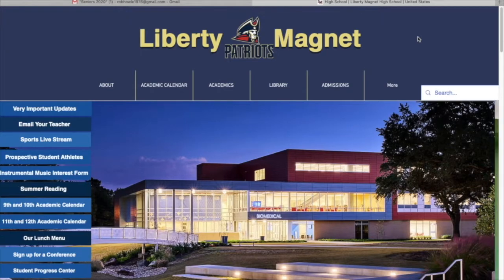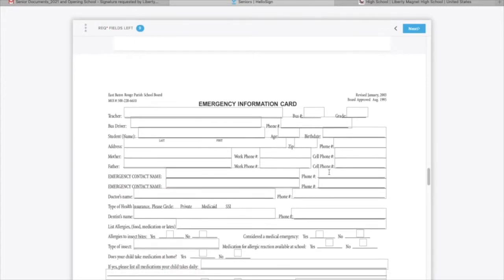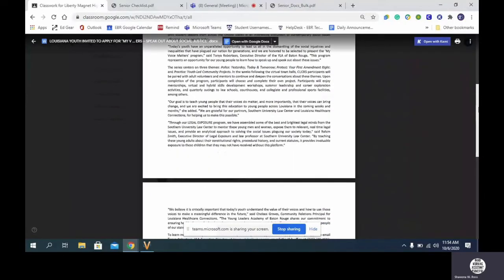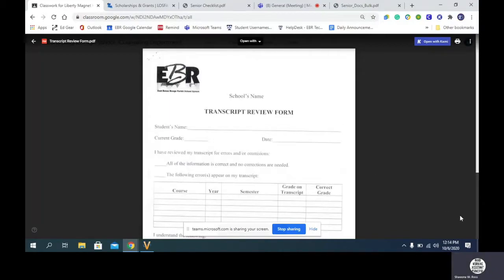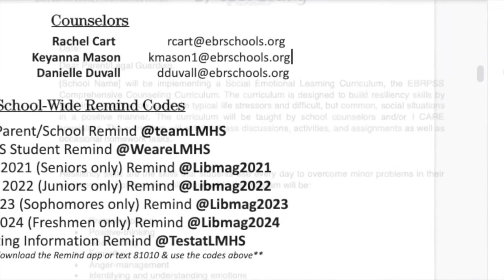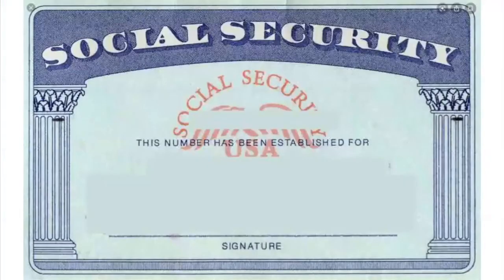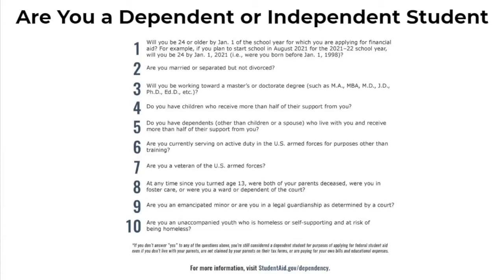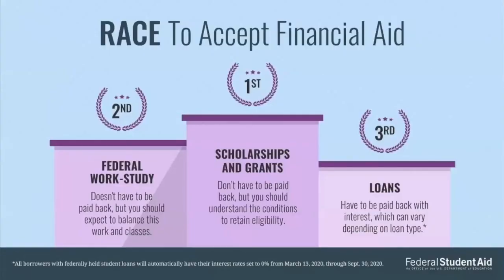Senior Meeting(updated 10/9)